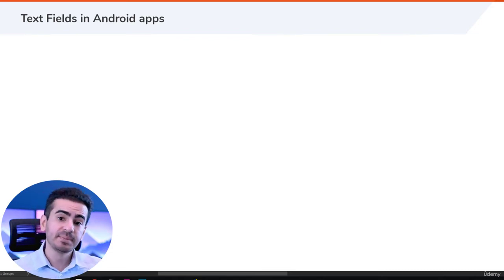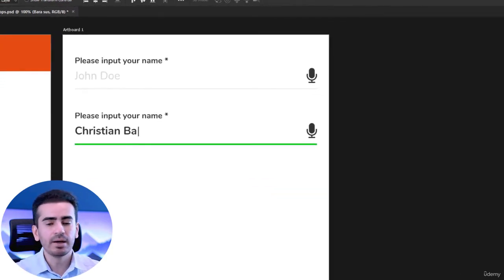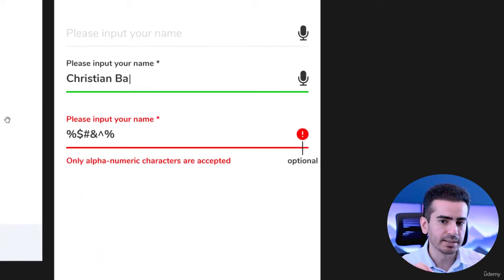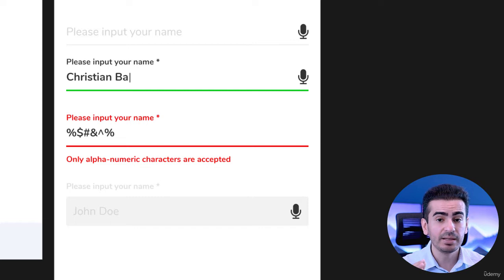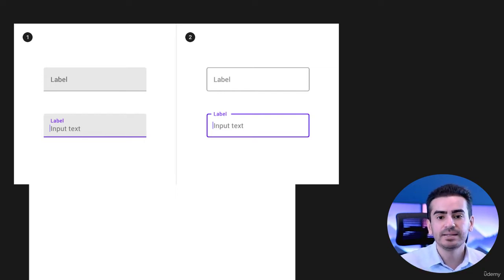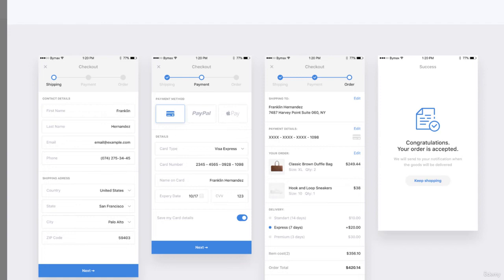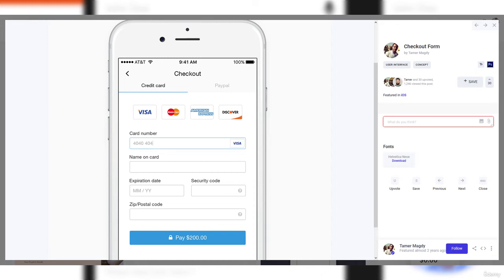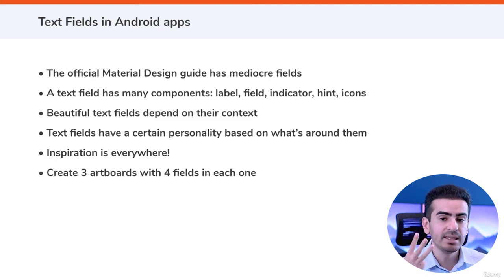Work with text like a pro | how to animate text in premiere pro